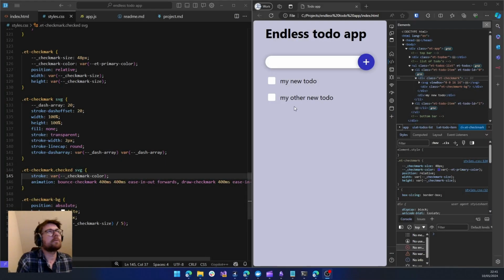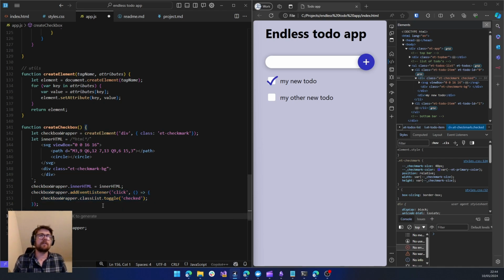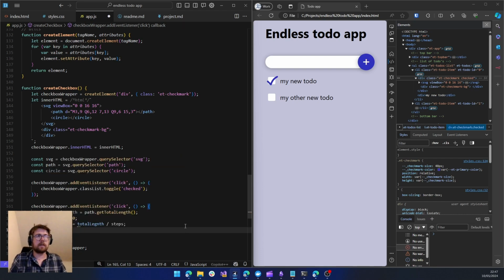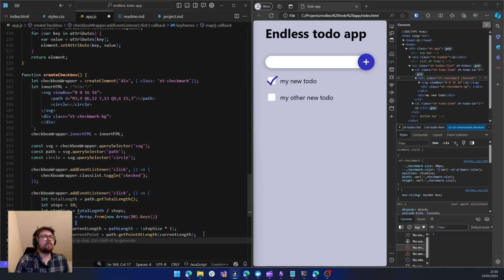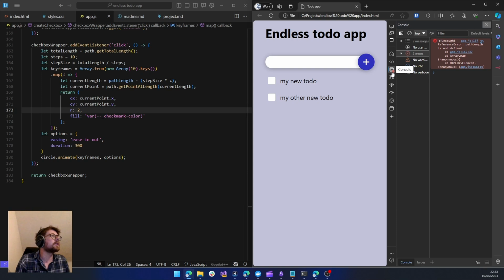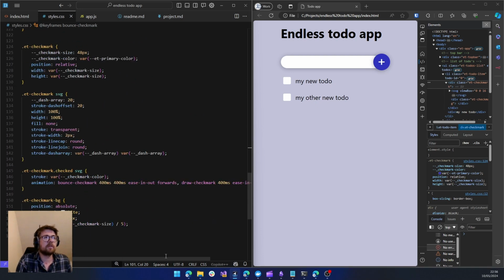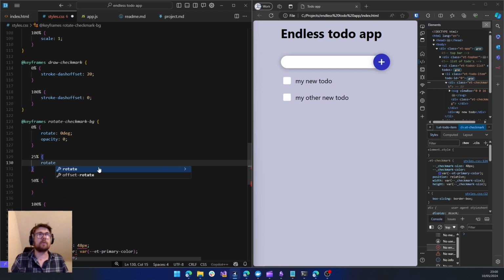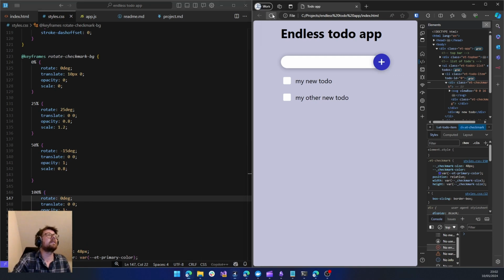The endless TODO app - Episode 9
Let's build a todo app, but there's a catch, we only use native vanilla web technologies (no packages, no frameworks, no ai generated code,...)
In this part, we add javascript based svg path animations and some simple css transition hover effects!

**rules**:

no frameworks,
no libraries,
no packages,
no copilot,